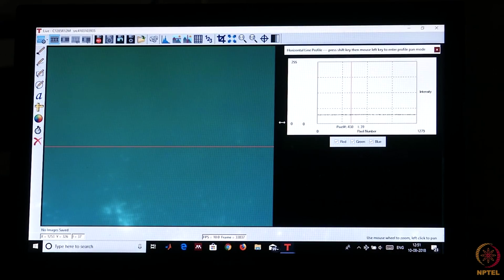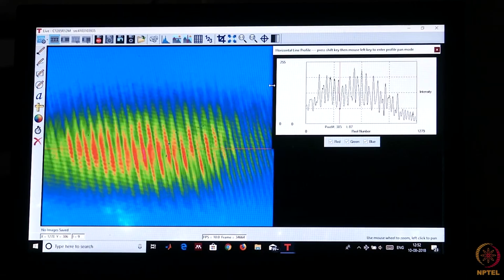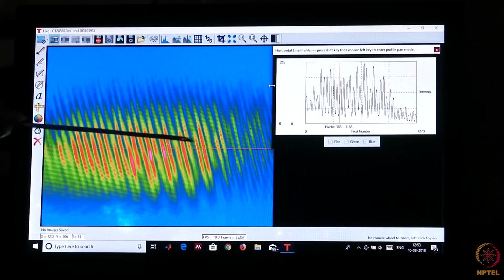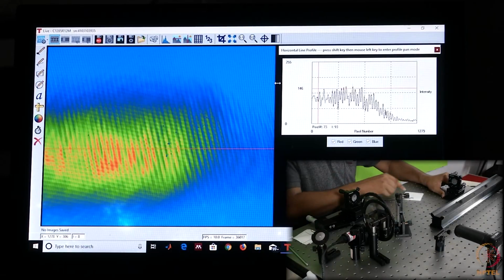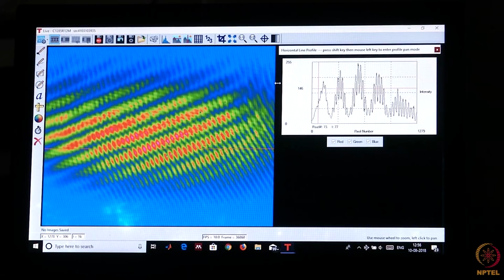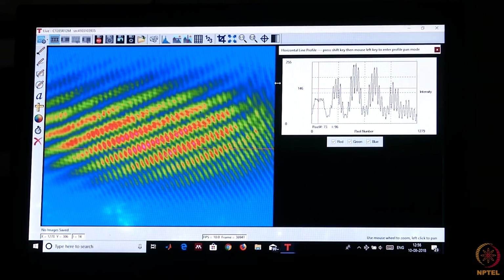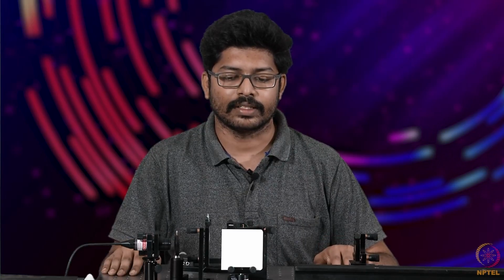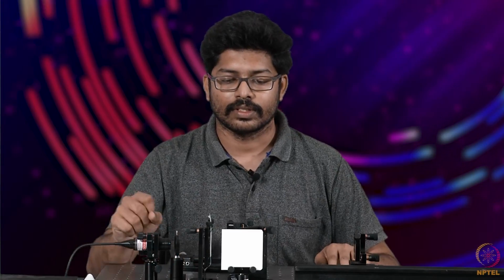Lab Demonstration : Michelson Interferometer